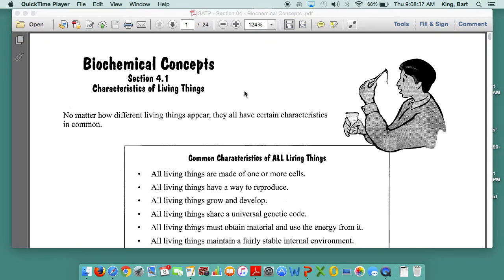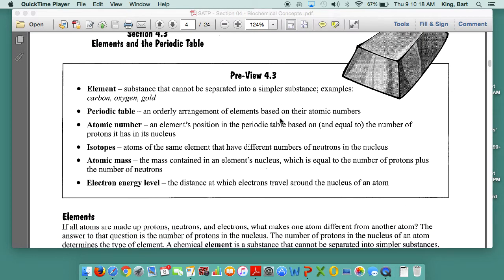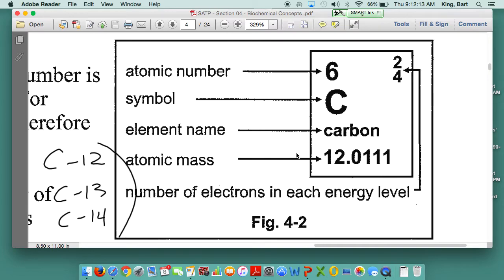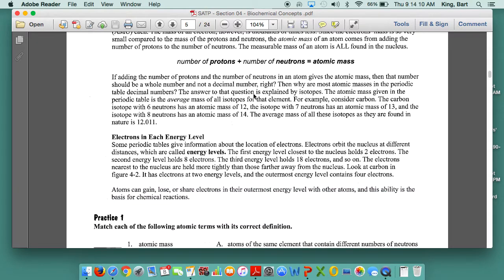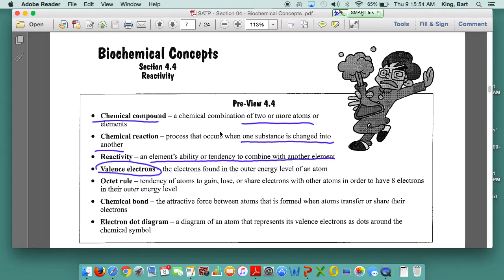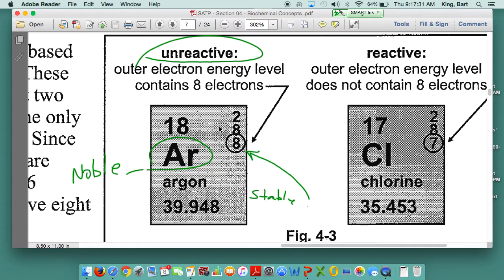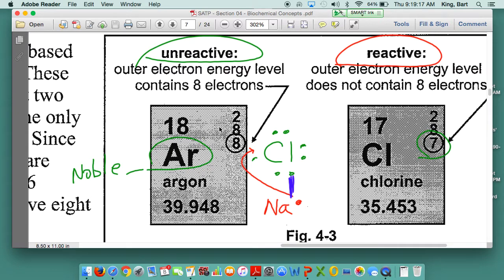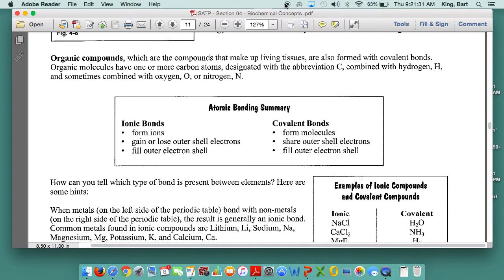BIO Review 4 2 4 4